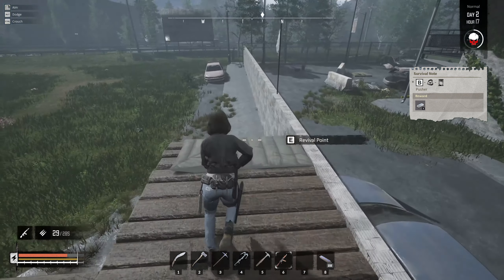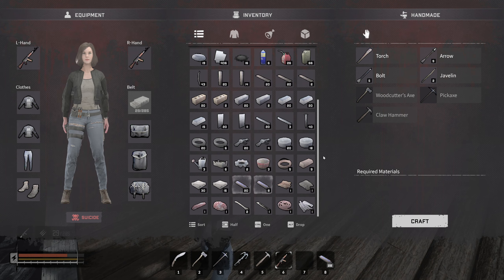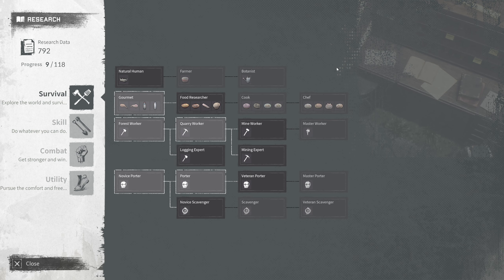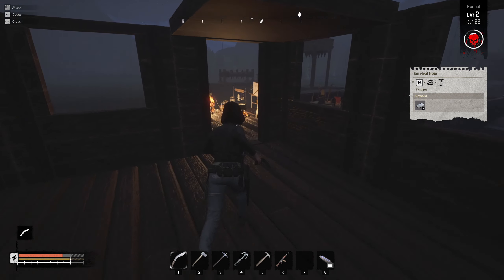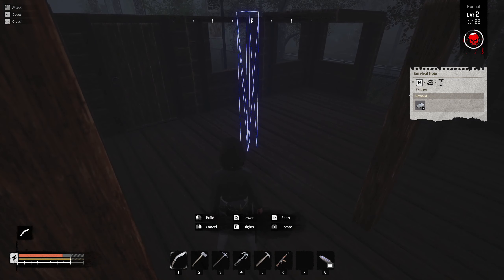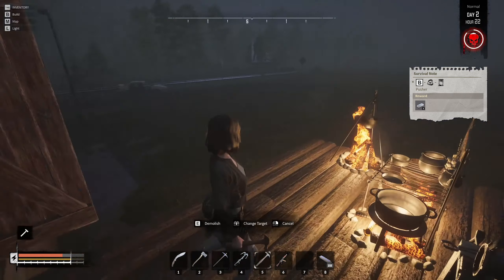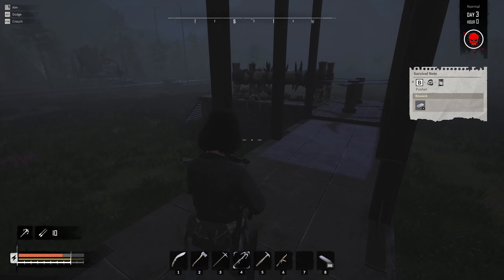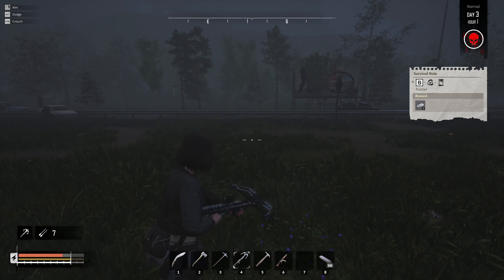[05] Shredders go BRRRR! | Night of the Dead Gameplay S1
Lucy wakes up from a human experiment and gets trapped in a city covered with zombies. She must survive nightly zombie waves and communicate with a group of survivors to escape from the isolated area.